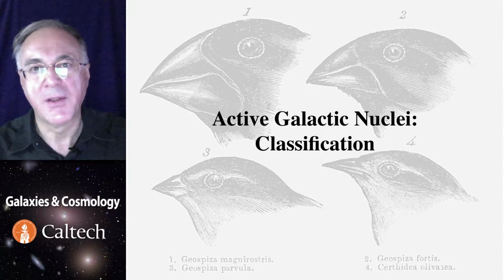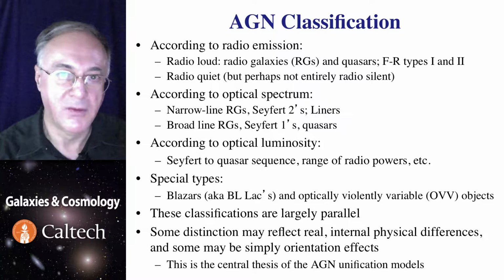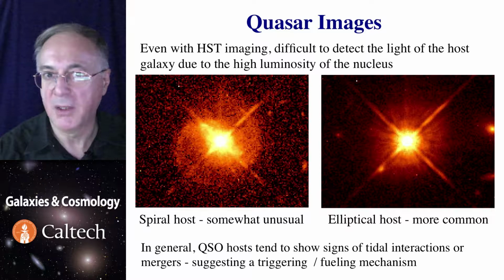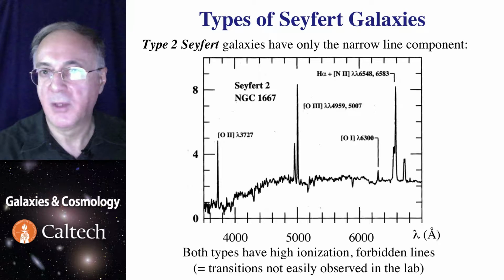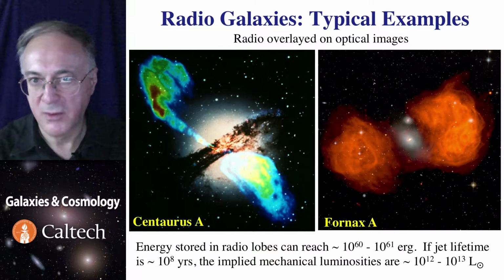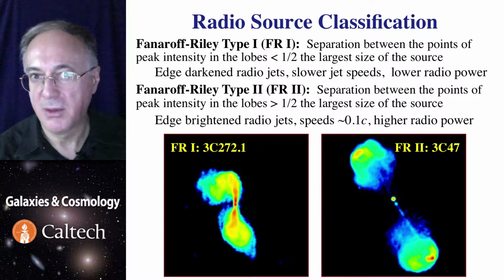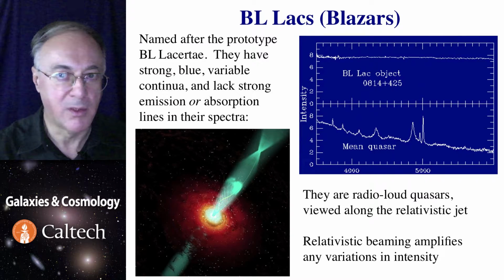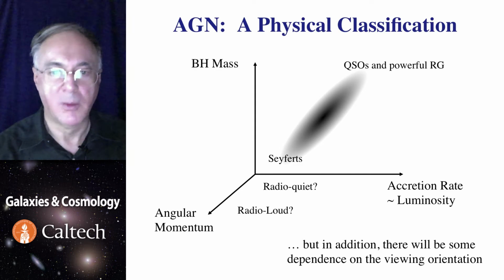Module 16 2